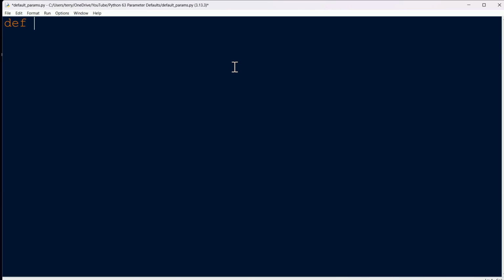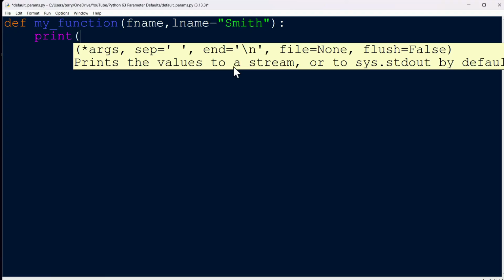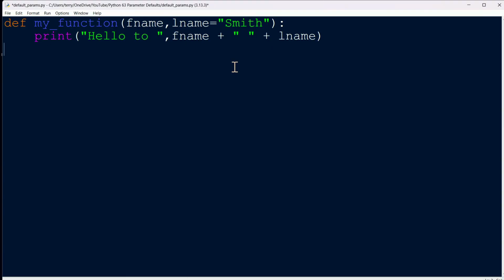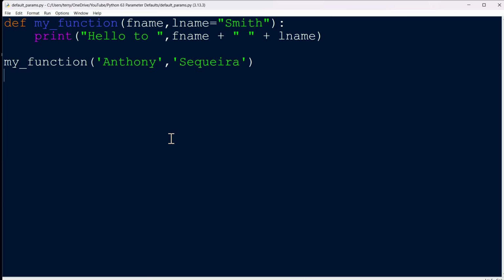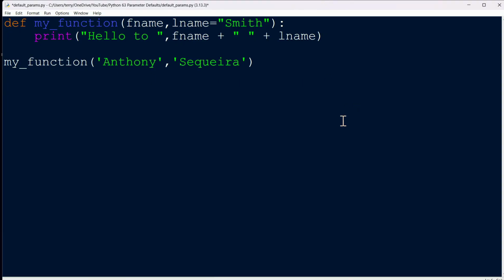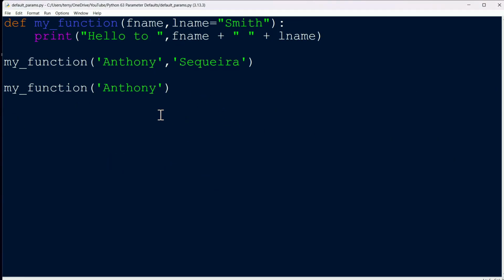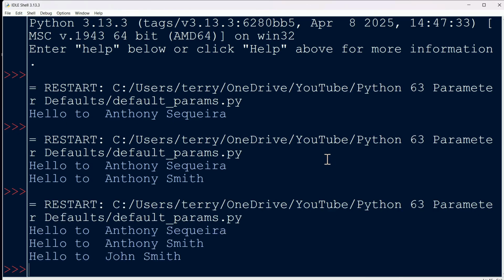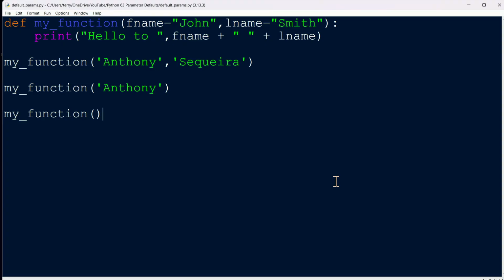Certified Entry Level Python Programmer - Part 63 - Default Parameters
🚀 In this video, you’ll:

Learn about the creation of default values for your Python functions

Learn how these defaults work when the function is called

100% FREE YouTube course